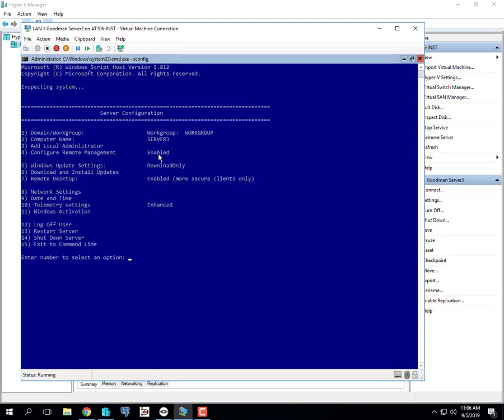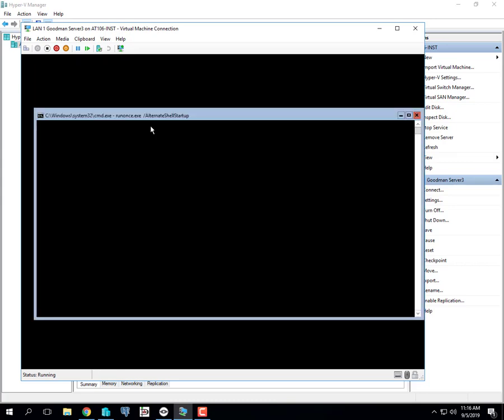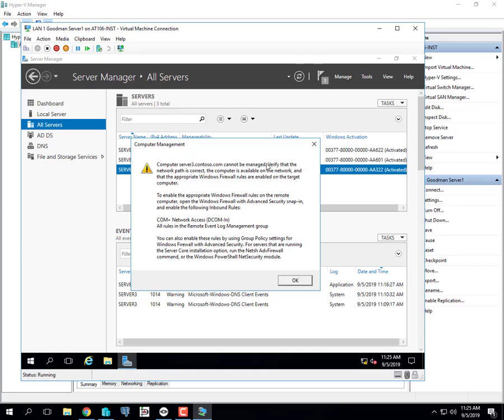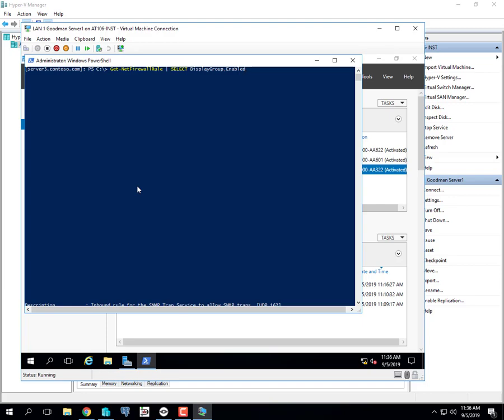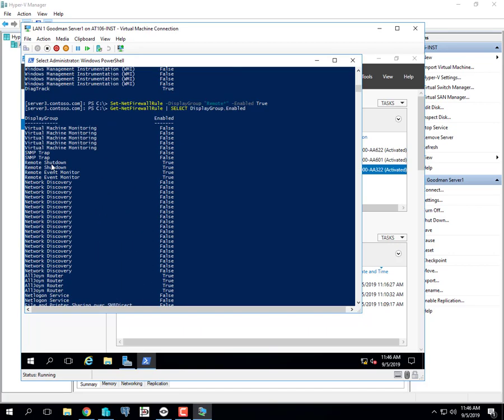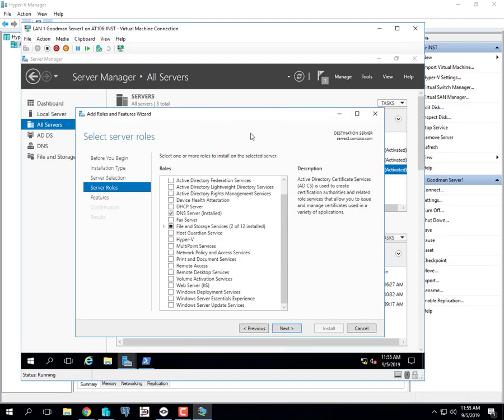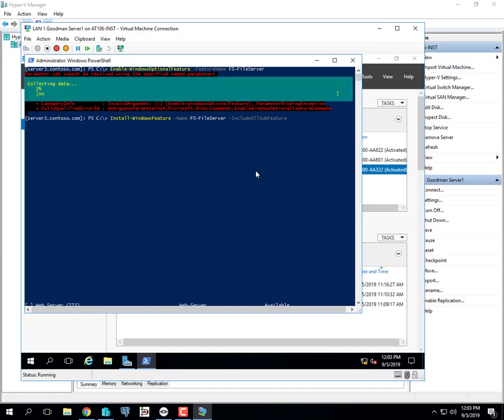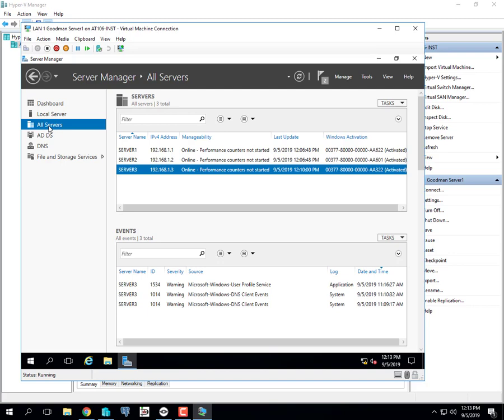Server3 finish setup